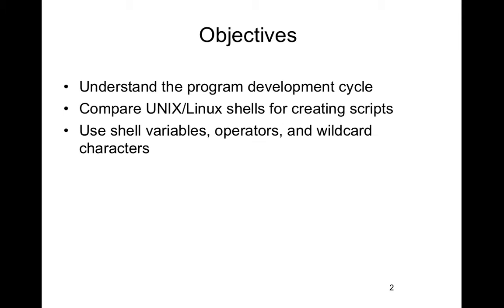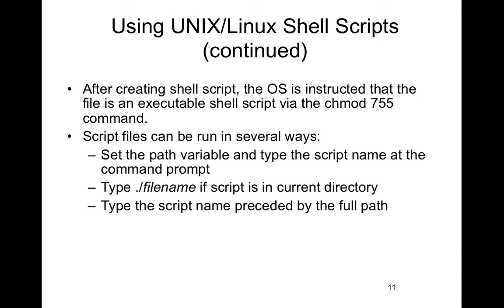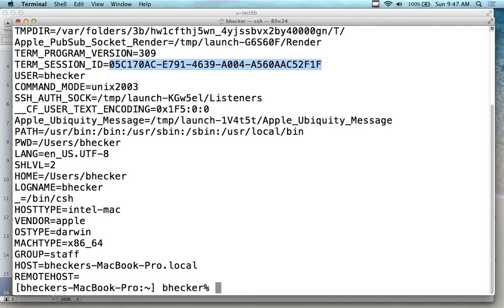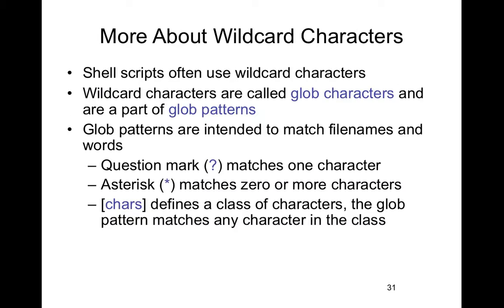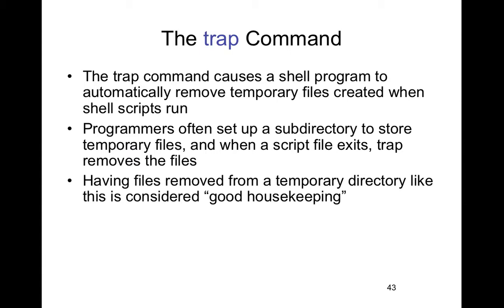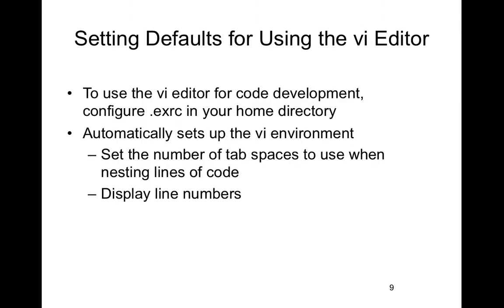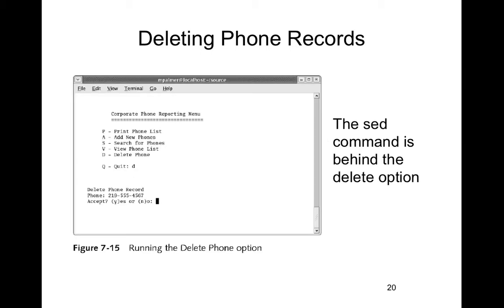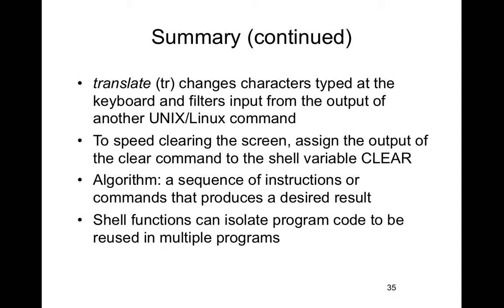Unix OS Weekend 2-2-14 - Lecture 12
This lecture provides an overview of the shell script concept. It's just a brief summary of the concepts and how shell scripting difference from writing programs in traditional programming languages like C/C++ or Java.